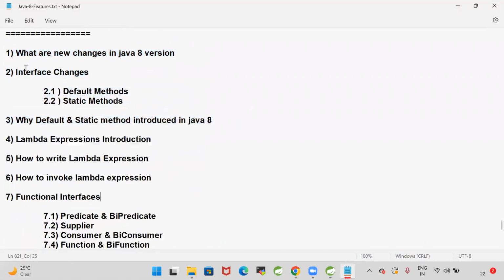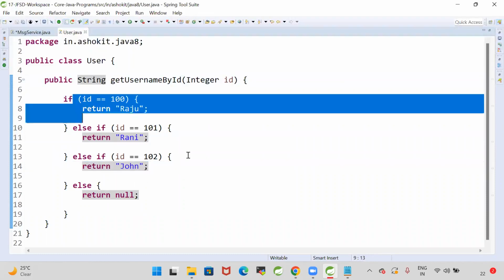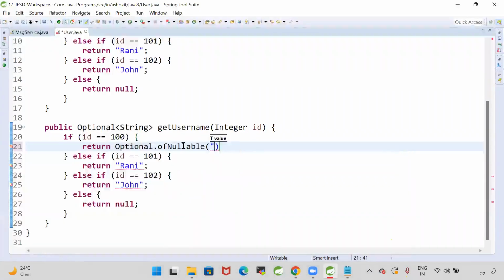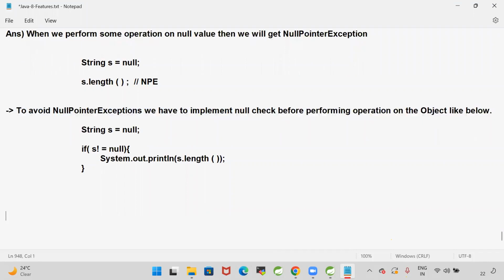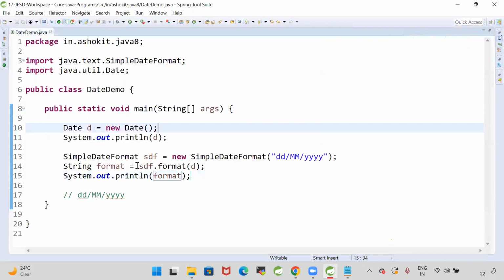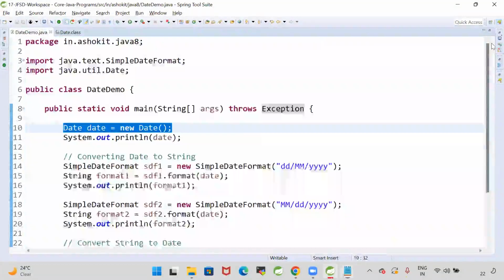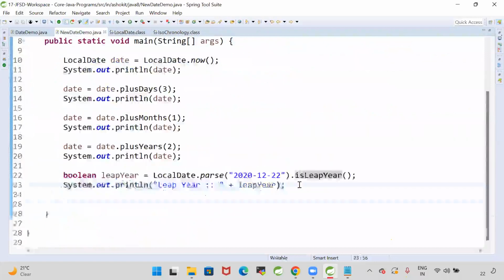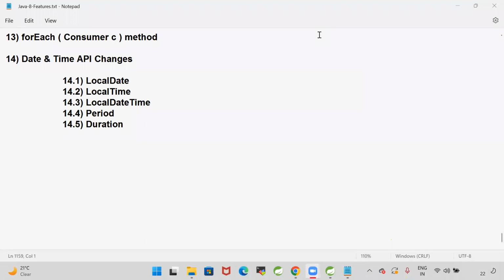JAVA 8 | FEAUTERS | ITWORLD | DAY 5